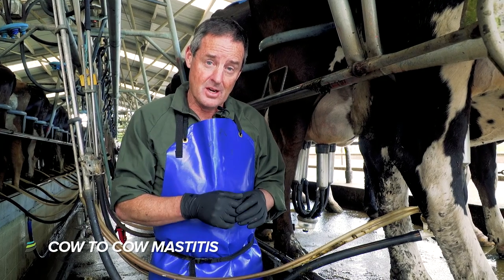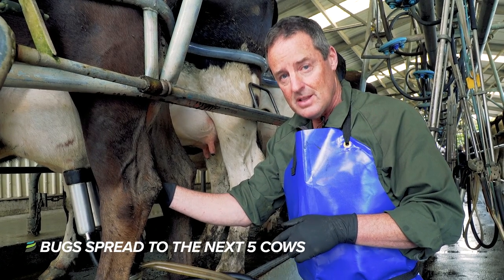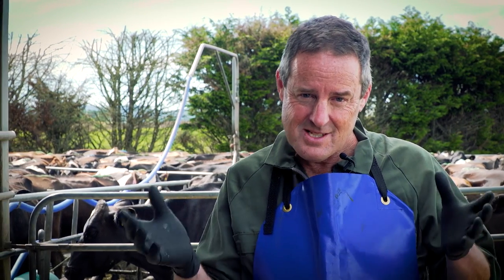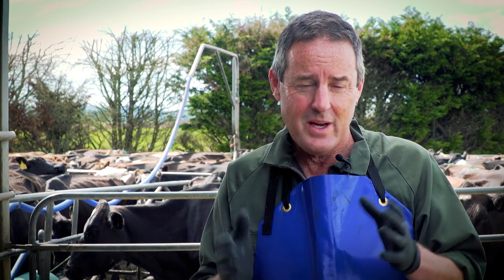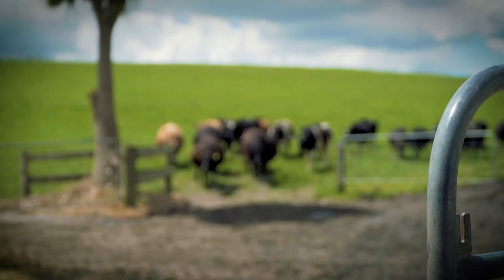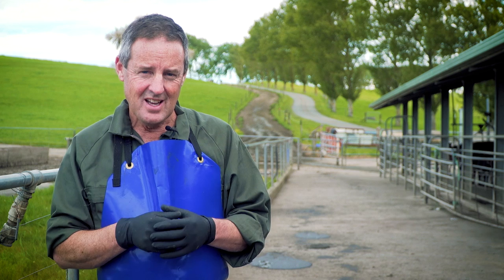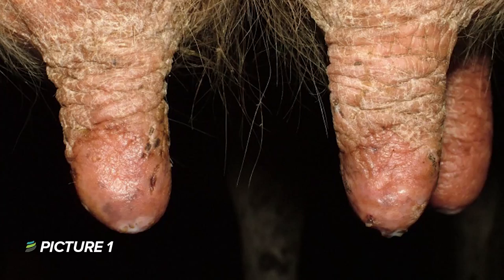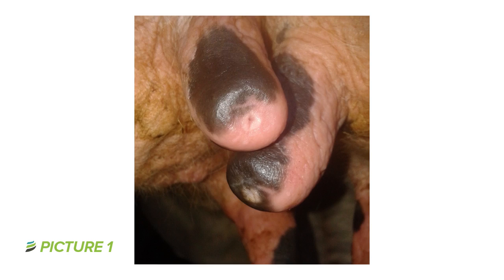DairyNZ Healthy Udder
Learn how to easily find and prevent mastitis on your farm. In this video veterinarian Steve Cranefield explains the key steps to help improve milk quality, saving both time and money.